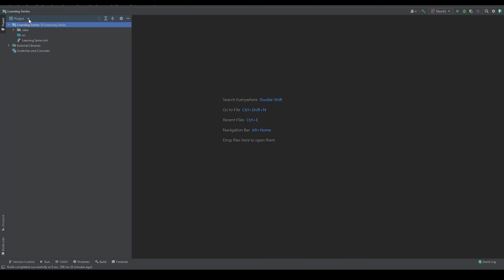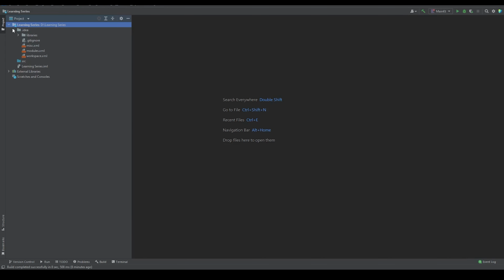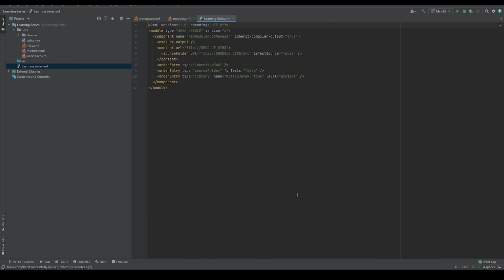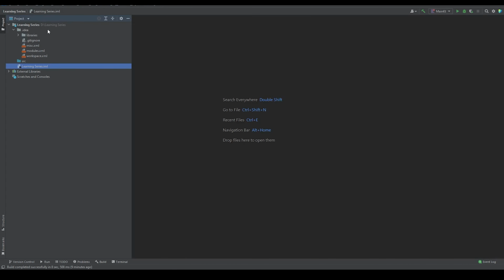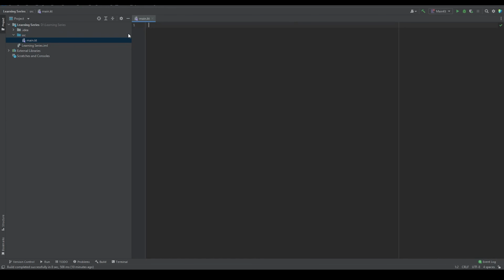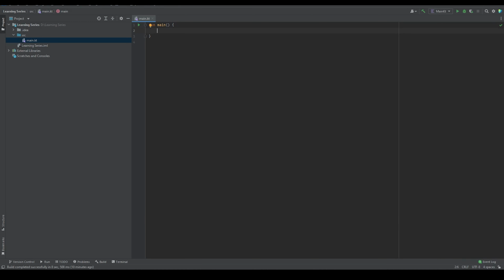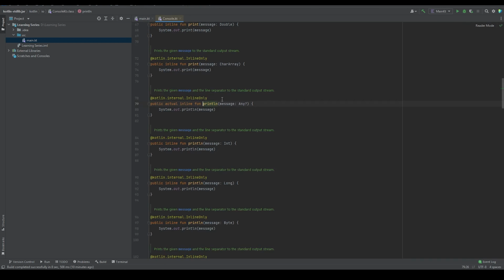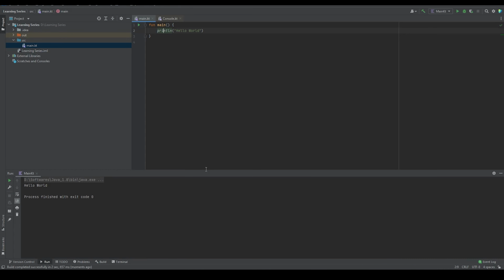Creating Your First Kotlin Program | Hello World in Kotlin | Kotlin Tutorial for Beginners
This is an ongoing video of Kotlin programming tutorial series.  In this video we are going to learn about how to create a Kotlin file and write the main function in kotlin.

This tutorial series is targeted towards beginners who are new to programming or even if you are an experienced developer and want to know about Kotlin.

Kotlin is a cross-platform, statically typed, general-purpose programming language with type inference. Kotlin is designed to interoperate fully with Java, and the JVM version of Kotlin's standard library depends on the Java Class Library, but type inference allows its syntax to be more concise. Kotlin mainly targets the JVM, but also compiles to JavaScript (e.g., for frontend web applications using React) or native code via LLVM (e.g., for native iOS apps sharing business logic with Android apps). Language development costs are borne by JetBrains, while the Kotlin Foundation protects the Kotlin trademark.

Kotlin
Kotlin programming
Learn Kotlin
Kotlin Tutorial Series
Kotlin Tutorial
Programming
Android
Android Tutorial
Learning Programming
Learn Hello World in Kotlin
Kotlin Functions
Java Tutorial